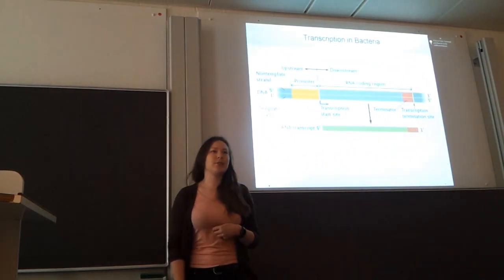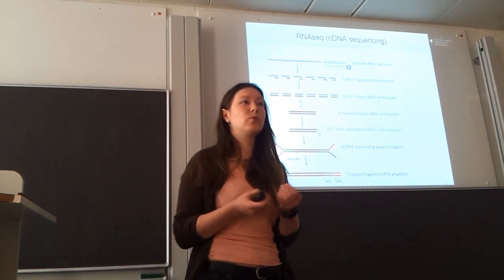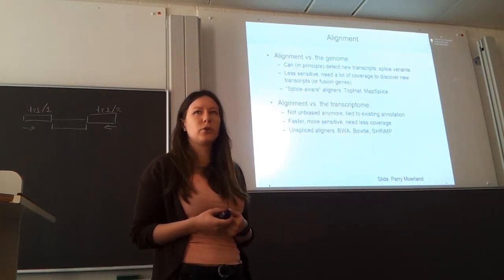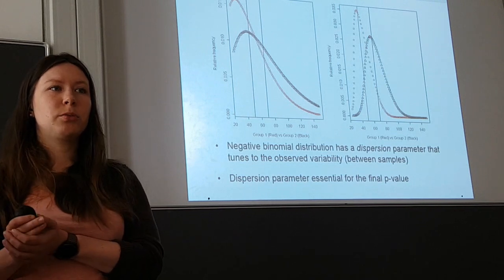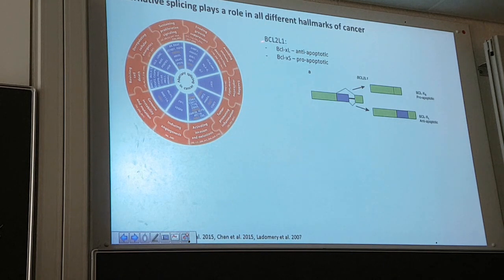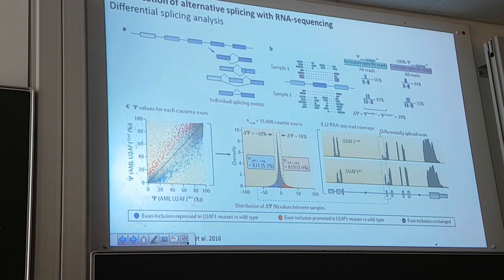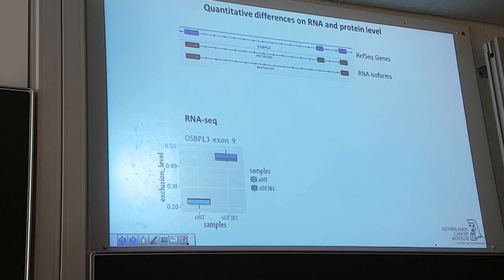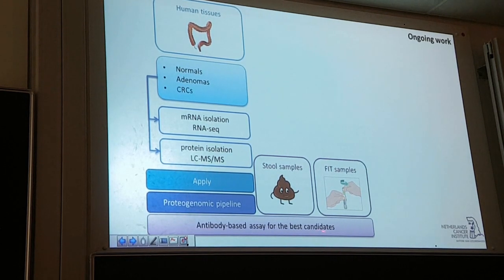Lecture 7 B4TM